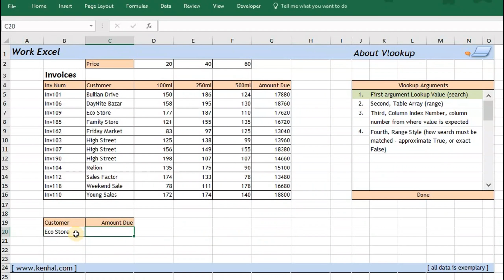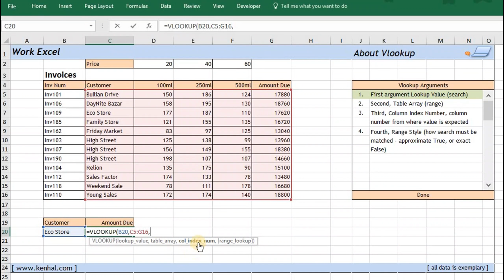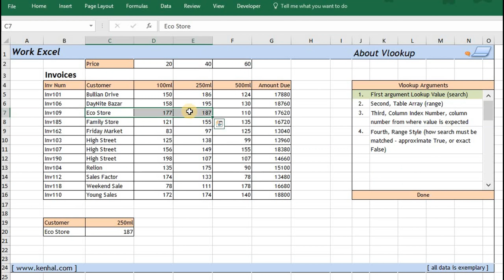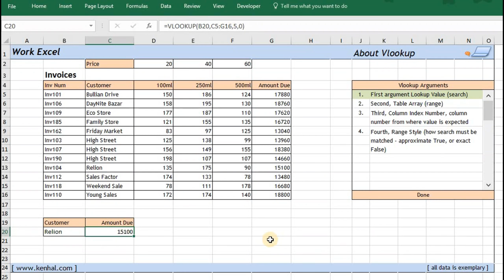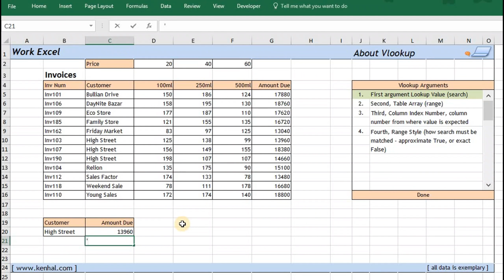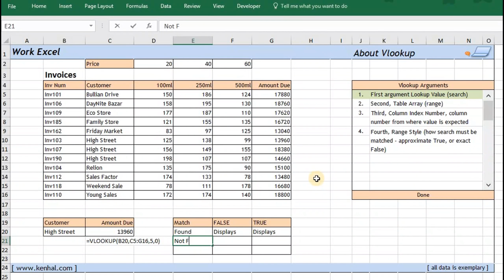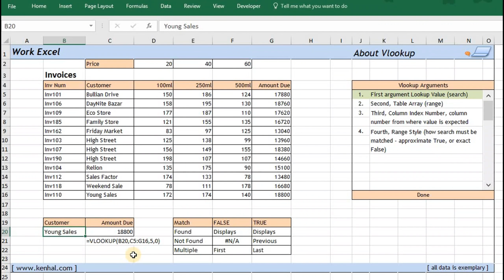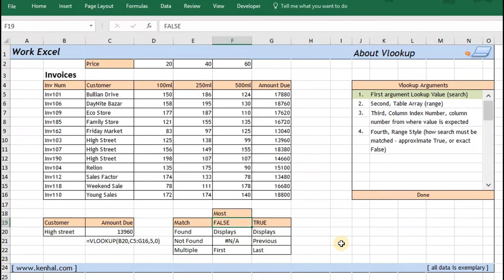Basic VLookup - Work XL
VLookup Basics - and where to use True and False